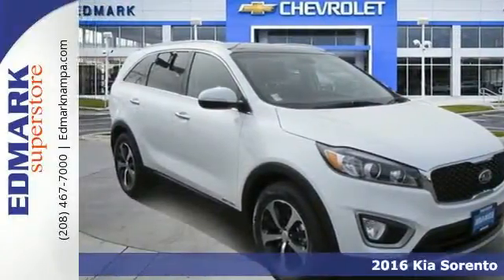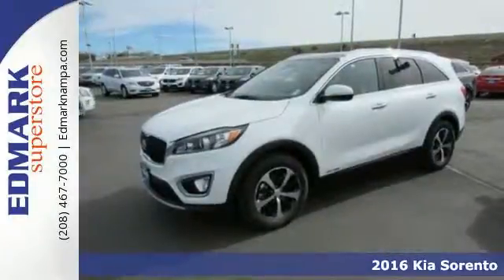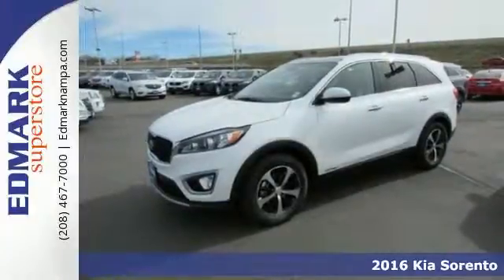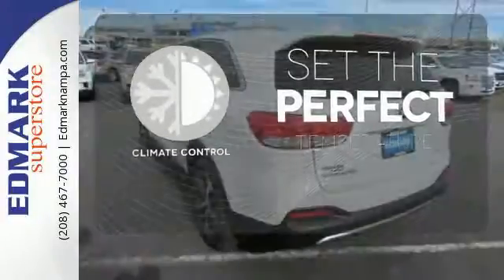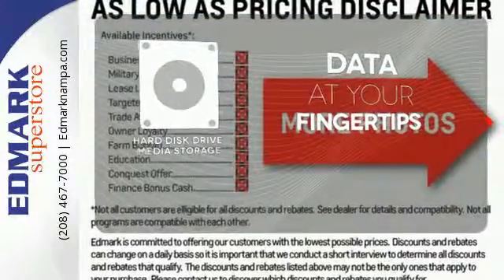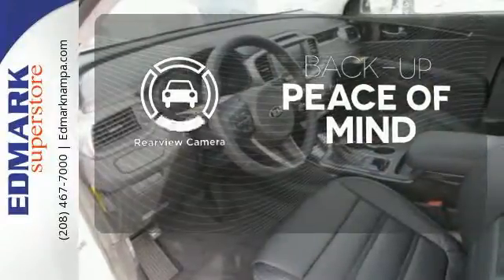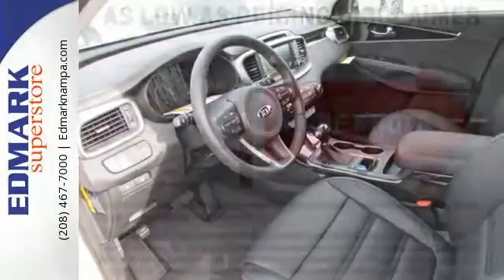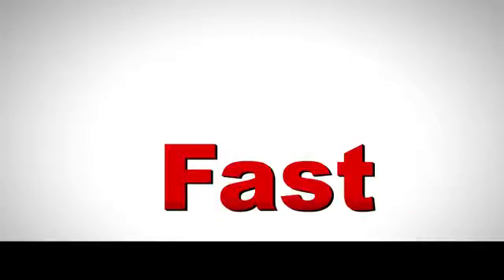2016 Kia Sorento Boise ID Nampa, ID #960445 - SOLD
Year: 2016
Make: Kia
Model: Sorento
Trim: EX AWD
Engine: 6 Cyl - 3.3 L
Transmission: Automatic
Color: Snow White Pearl
Interior: Black
Stock #: 960445
VIN: 5XYPHDA57GG158610
S Thank you for taking the time to look at this charming 2016 Kia Sorento. You just simply can't beat a Kia product. It is nicely equipped with features such as AWD.

Address:
15700 Idaho Center Blvd